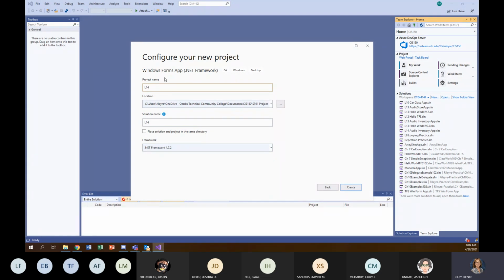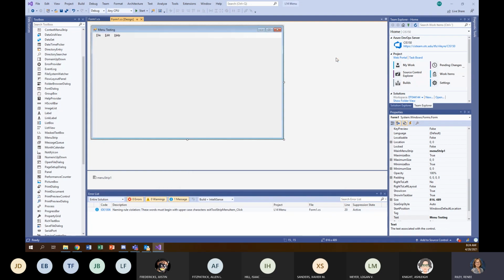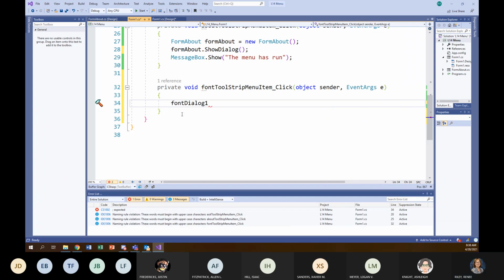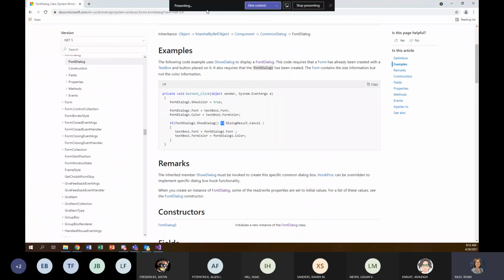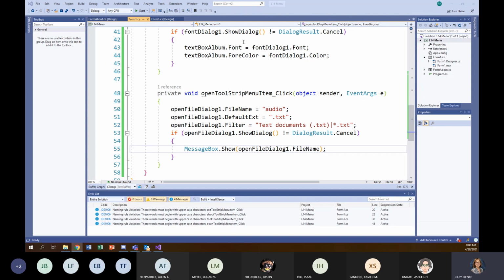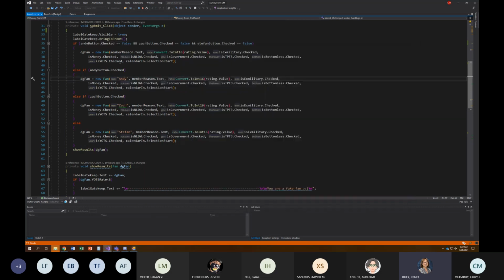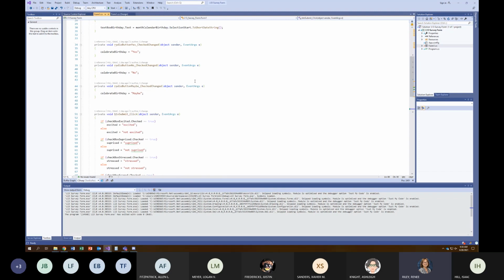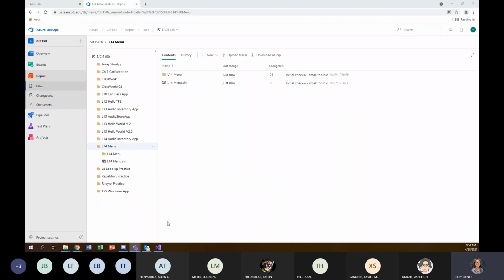CIS150 101 SP21 L13 Adv Gui Create Menu App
Create WinForms app that uses a menu. Use the common dialogs for font control, display a sub form as a help about.